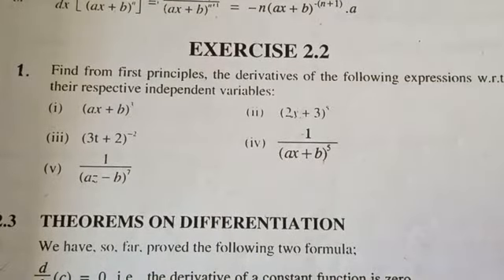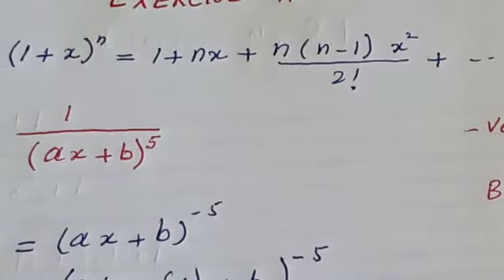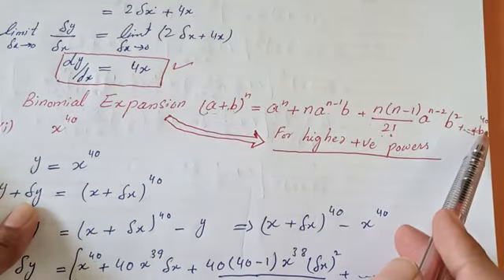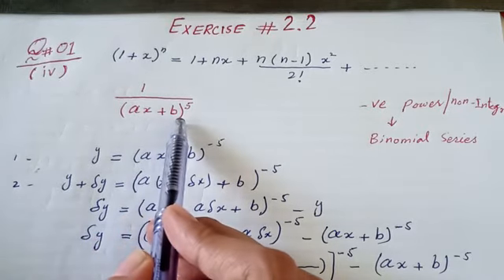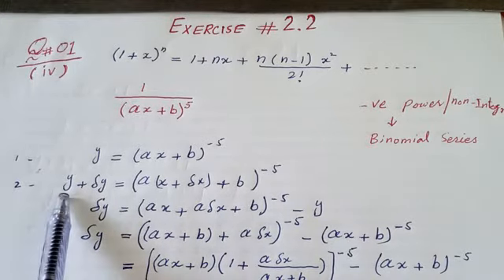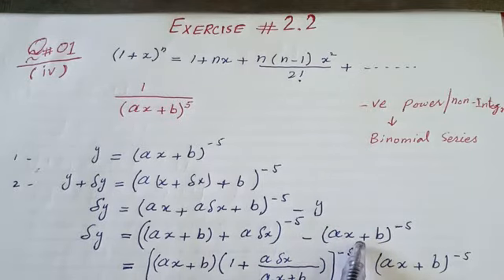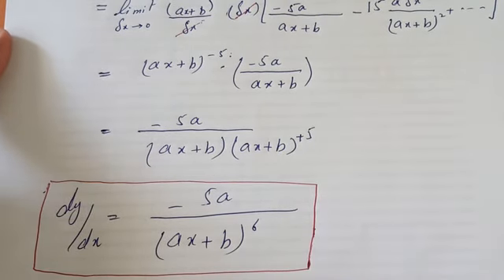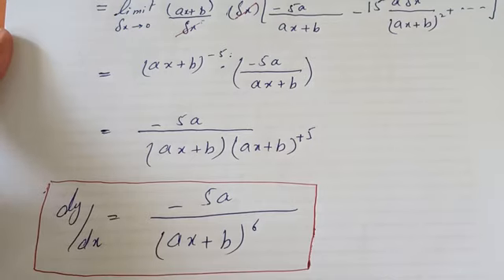Xll MATHS|LECTURE#07|CHAPTER#02| EXERCISE#2.2 Q#1